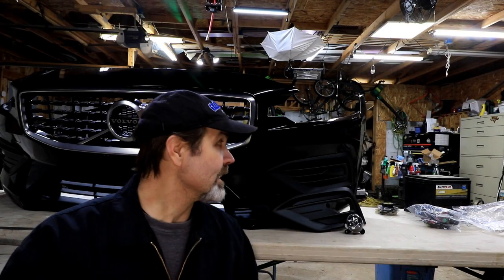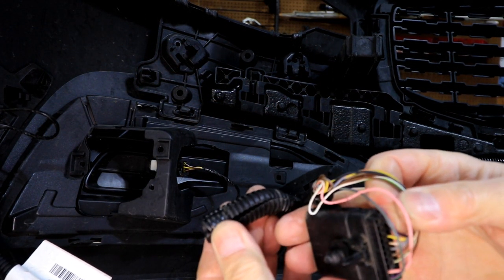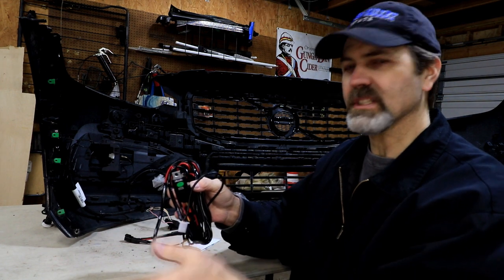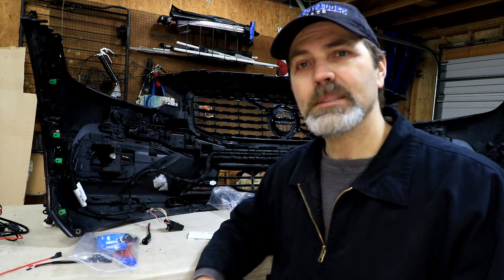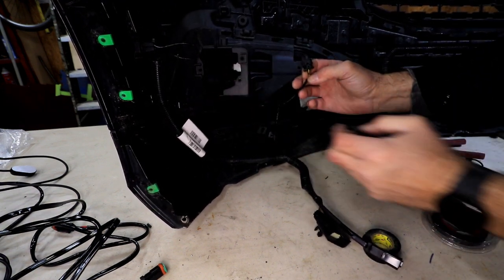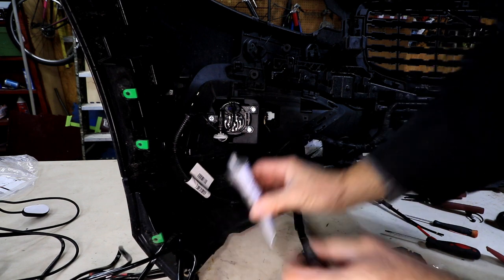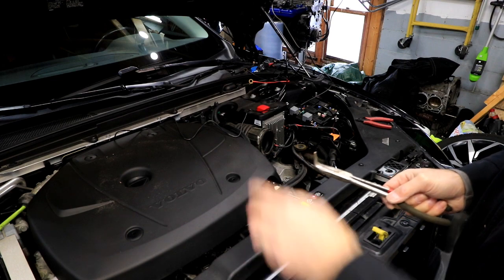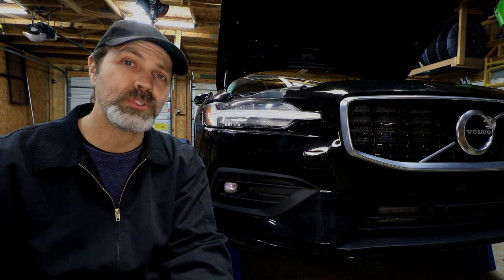Installing Factory Fog Lights In A Volvo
What started as a simple installation turned into a challenge of getting a simple set of wires into the cabin of the car. I eventually found a direct path and hope this will help you out.

Here are a few of the parts I needed to complete this installation.
Fof light wiring harness
Add a circuit fuse connector